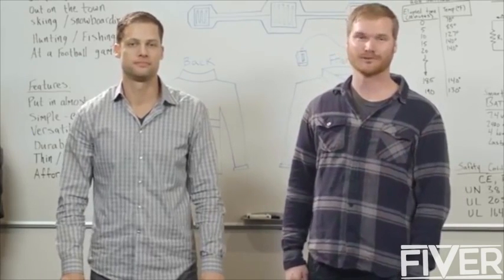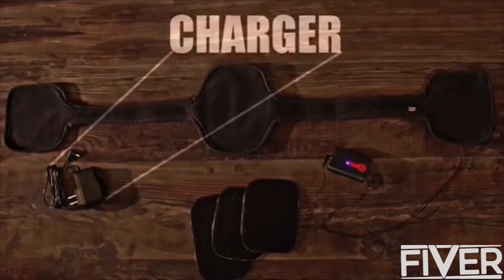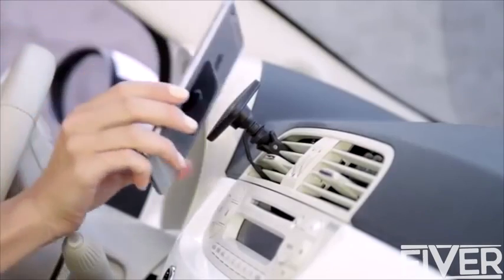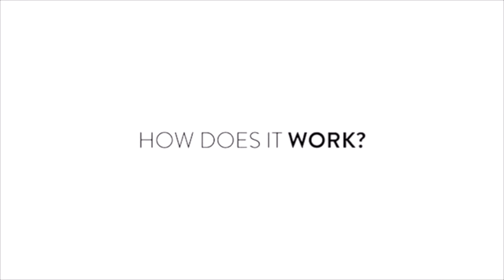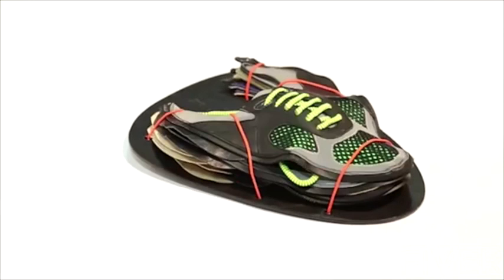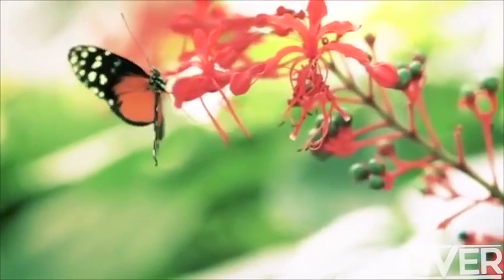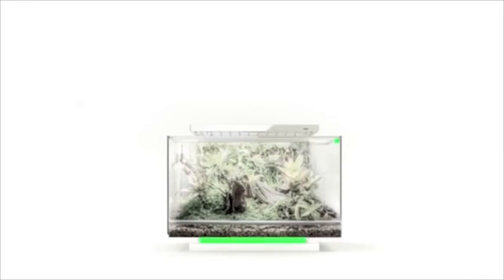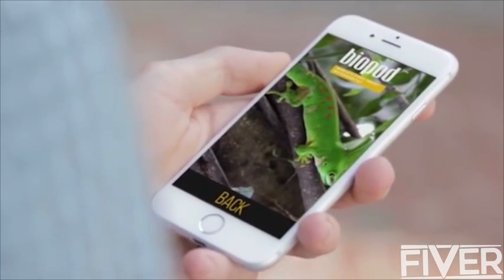● 5 INVENTIONS THAT WILL BLOW YOUR MIND ☞77